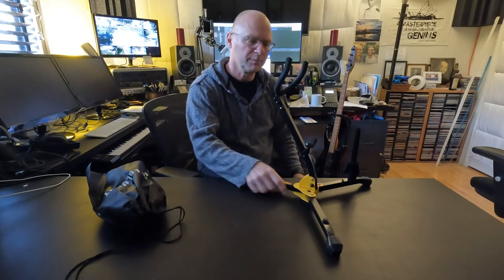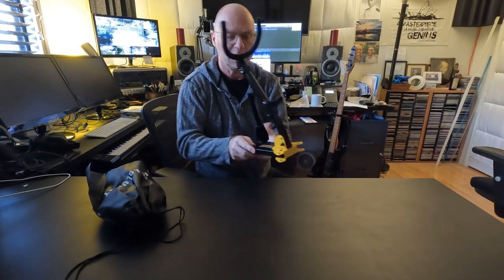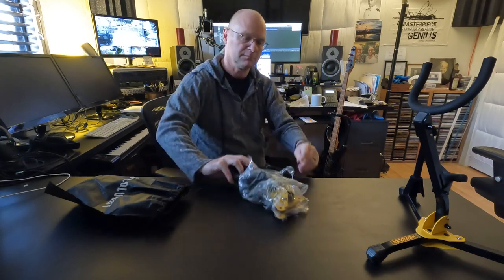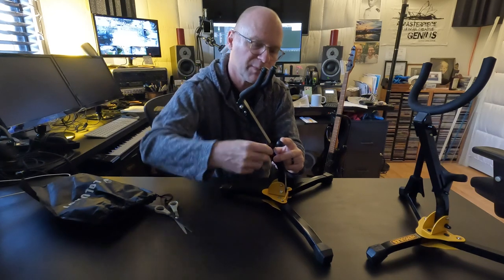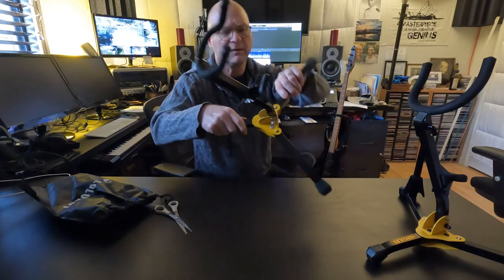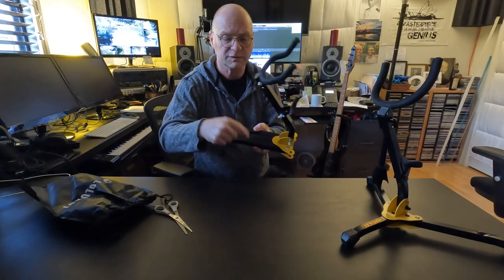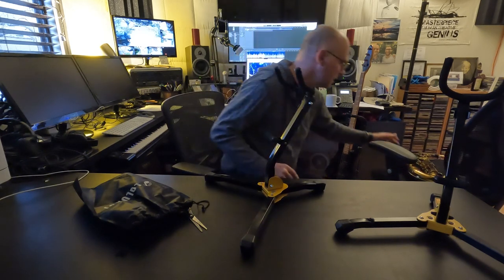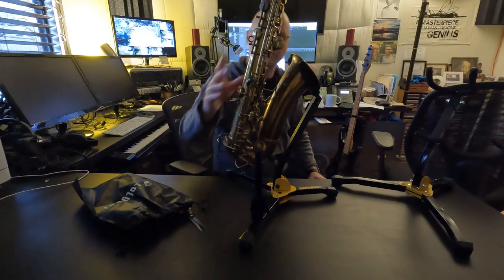Joel compares sax stands from Hercules and Lolunut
I bought a Hercules sax stand for my new tenor, then while playing the tenor started to want to play my alto, which I hadn't played in years, and realized I needed a stand for it as well. (I actually made one when I was in college, but it's long gone). So I thought I'd try the Lolunut brand, which is less than half price. Here's what I found!